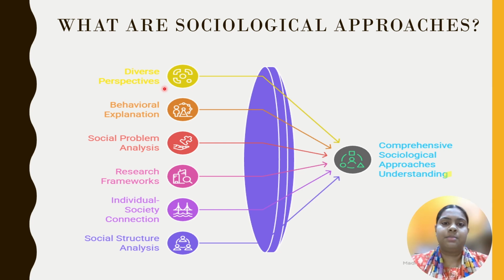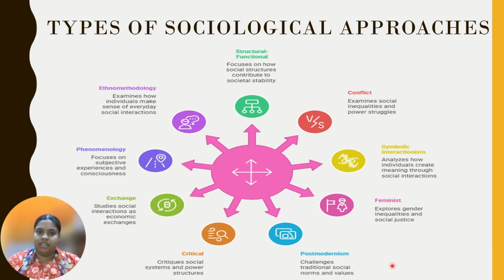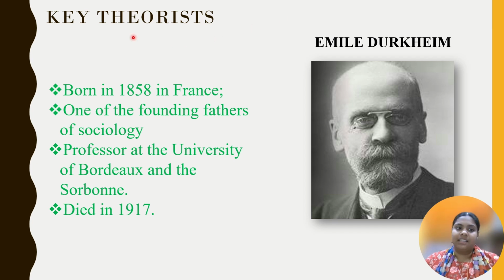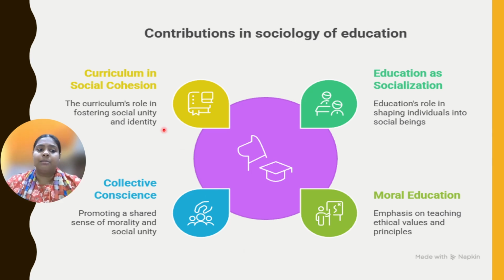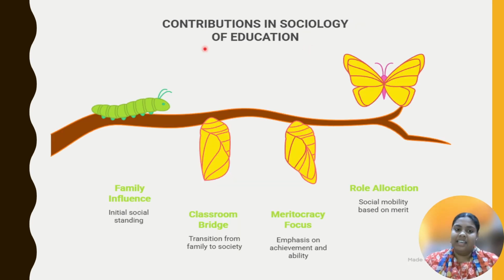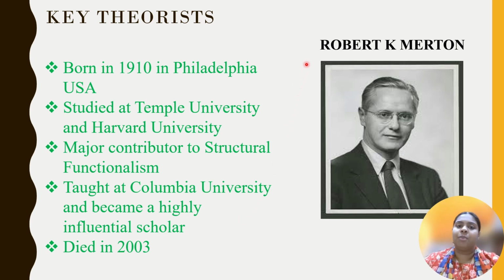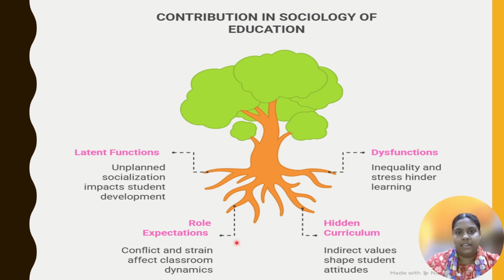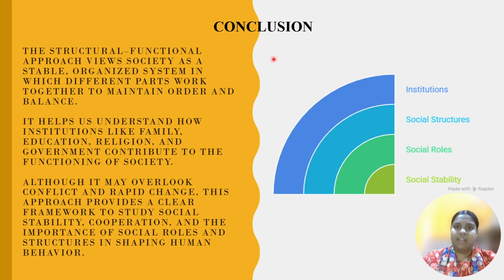Sociological Approaches by Ms. Shalini Nathan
Sociological Approaches of Education | Presentation by Ms. Shalini Nathan, M.Ed. Scholar | Christ College (Bhopal)

Education is more than textbooks and classrooms — it is a powerful social institution shaping individuals, communities, and societies. In this insightful presentation, Ms. Shalini Nathan, M.Ed. Scholar at Christ College, Bhopal, explores the fascinating world of Sociological Perspectives of Education, offering a deeper understanding of how education interacts with culture, values, power, and social change.

What This Presentation Covers:

Functionalist Perspective: Education as a tool for social stability

Conflict Theory: Power, inequality, and access to learning

Symbolic Interactionism: Meaning, labels, and classroom interactions

The Role of Education in Socialization and Social Mobility

Real-life implications and contemporary relevance

💡 Whether you're a student, educator, researcher, or simply curious about how education shapes society, this video offers valuable insights and thought-provoking examples.